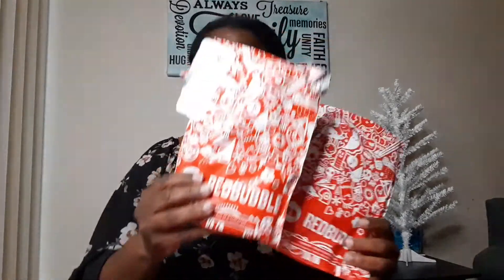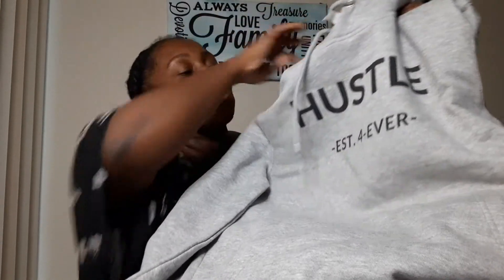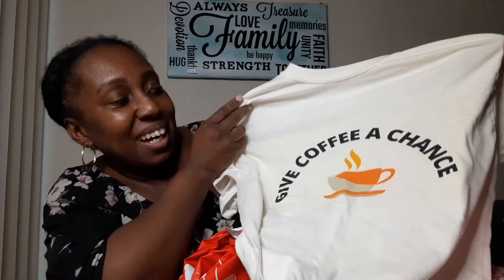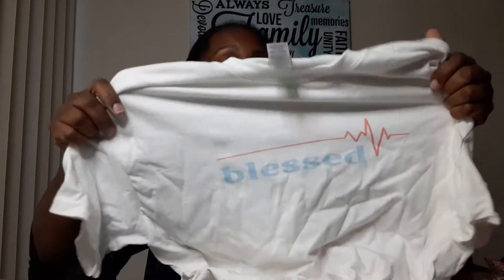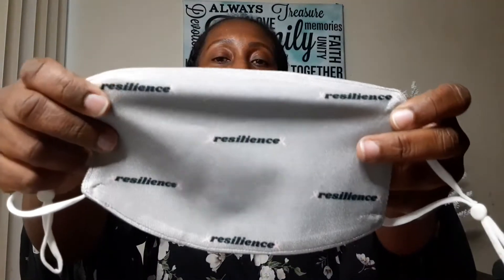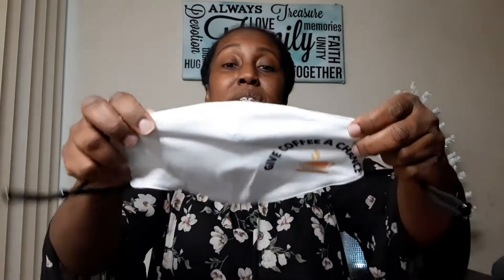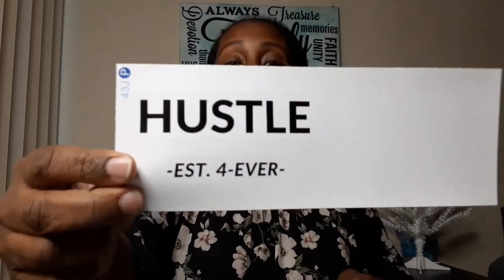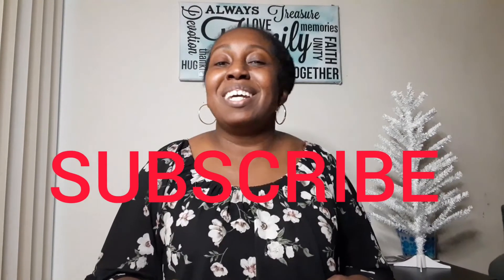Unboxing *My Redbubble Designs | Product Review!! 👚👕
Hi all!! Welcome back and if you're new welcome too. I finally opened my very first Redbubble print on demand shop. This is great for artists to who would like to earn a little extra cash! It's free to start and easy to use. I will give you my honest review of my products.